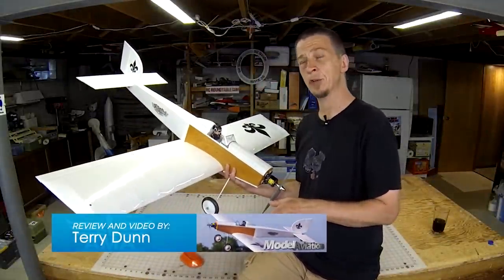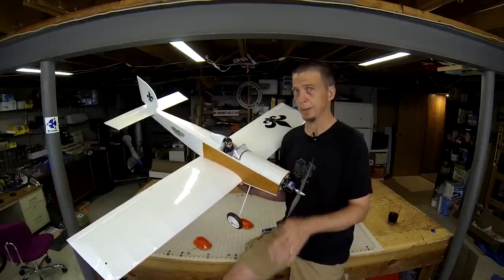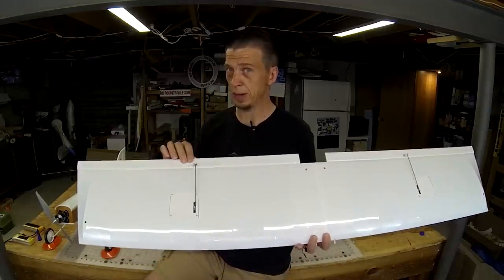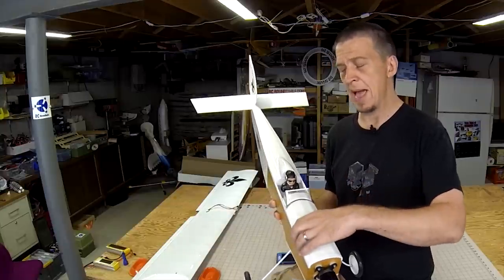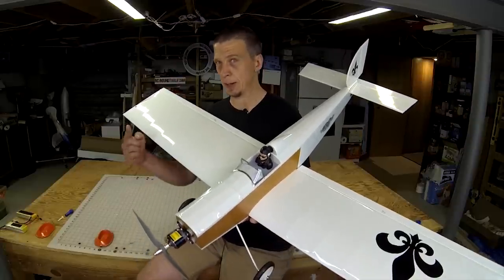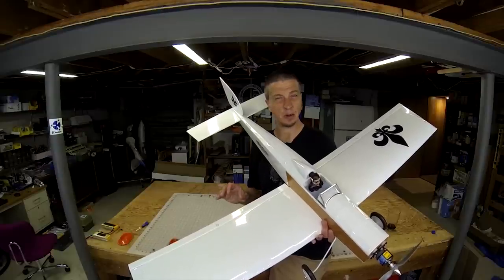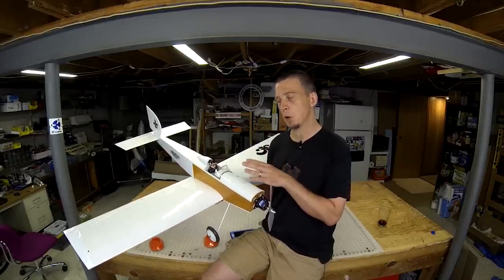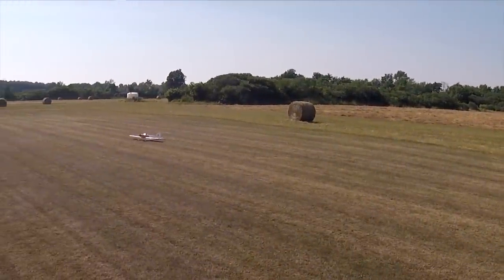Old School Model Works Sky Ranger 40 - Model Aviation magazine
Read more about the Old School Model Works Sky Ranger 40 in the October 2018 issue of Model Aviation magazine.